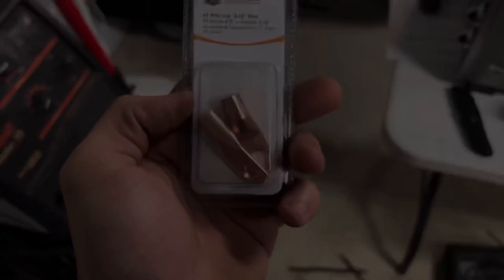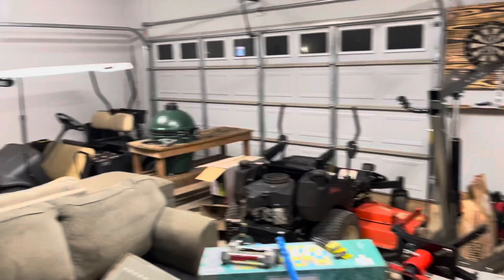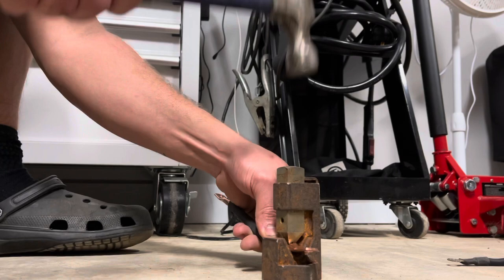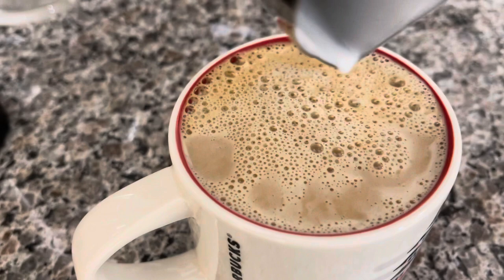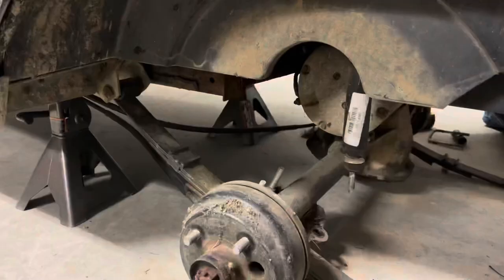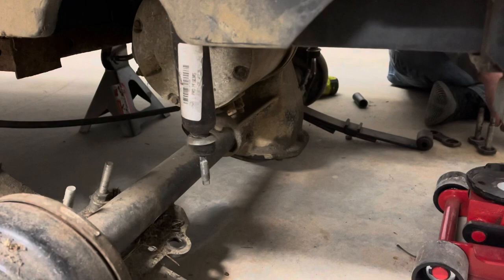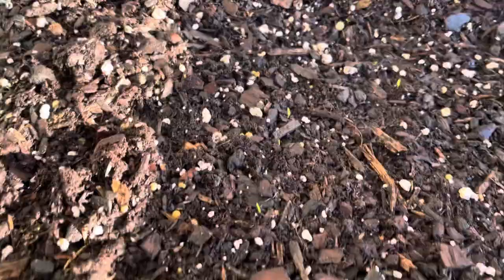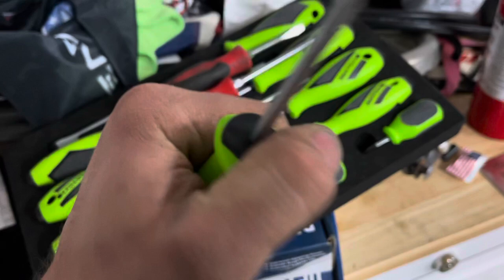1995 EZGO Medalist 6” Lift, New Wheels And Tires, Upgraded Battery Cables!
New wheels and tires, new battery cables (just needs new motor supply wires), new lift! I get almost all my parts off the face book market place!